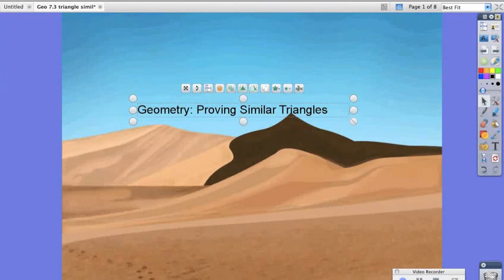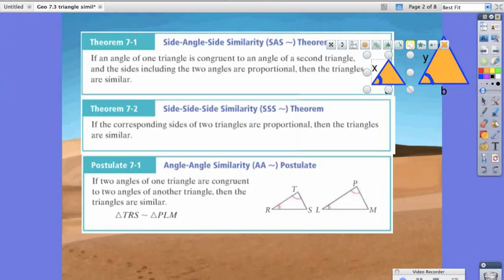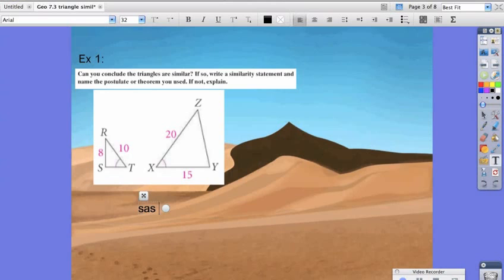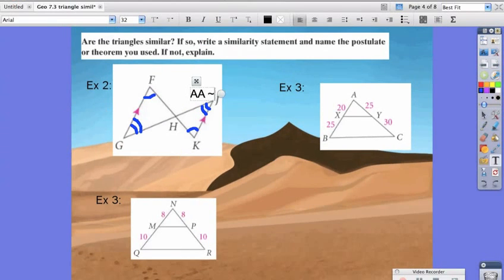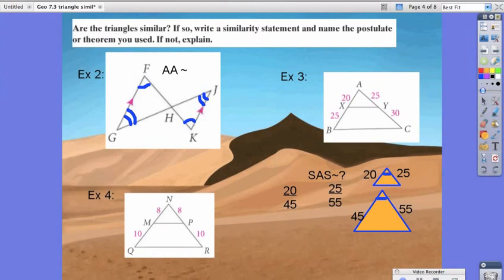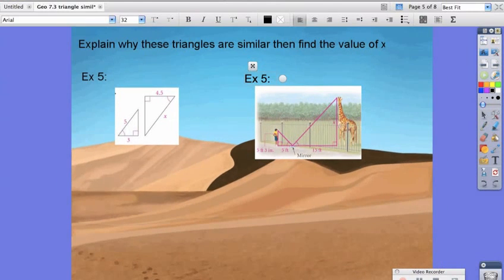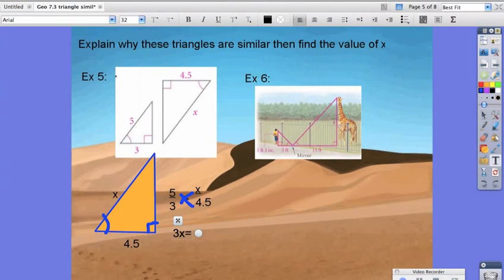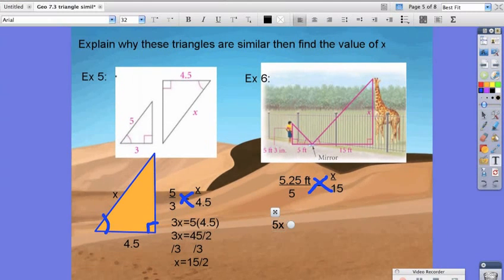Geometry: Proving Similar Triangles